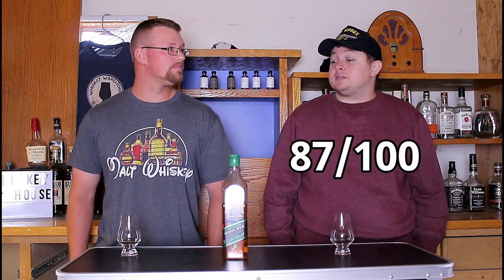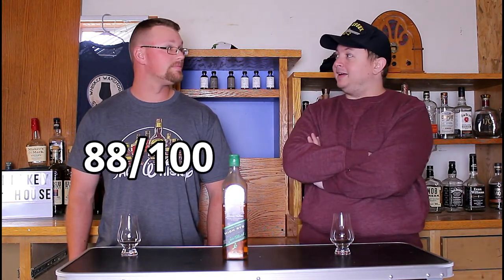Johnnie Walker High Rye Review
In todays video we review a high rye version of the worlds most popular scotch.

What is your favorite Johnnie Walker expression?